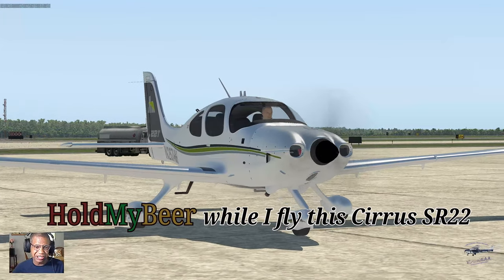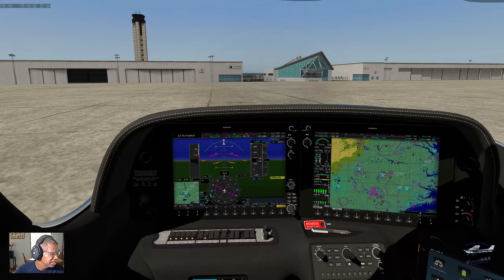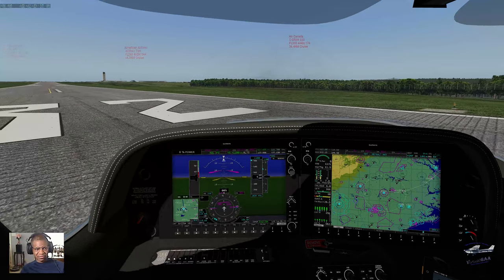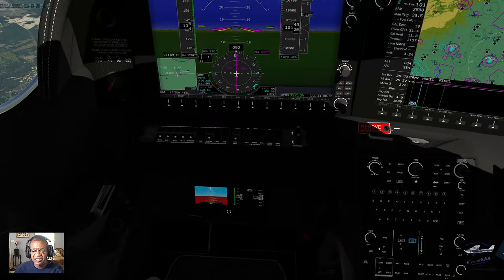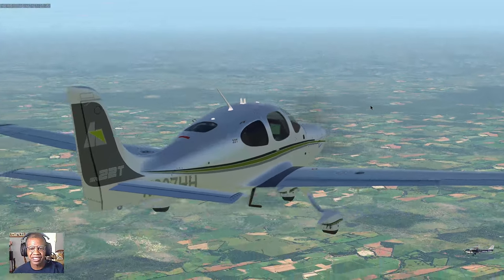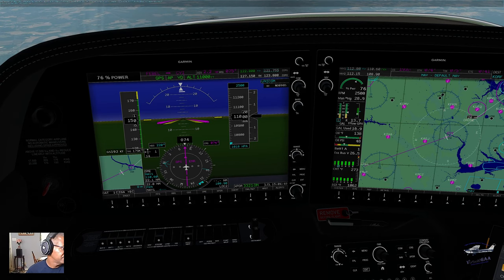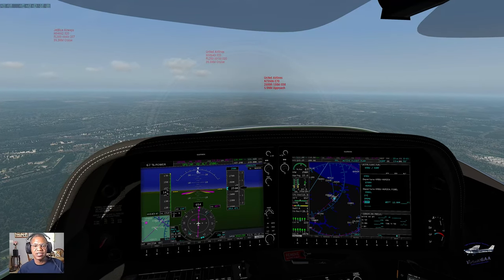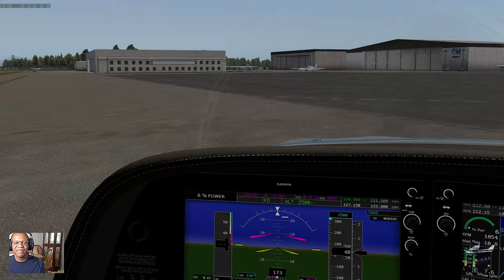X-Plane 11: Cirrus SR22 by HMB | General Aviation Freeware | KRDU to KORF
This aircraft is truly amazing, especially considering it is free. IMO, it's payware quality.

HoldMyBeer Cirrus SR22 is available here: holdmybeer.at/thepub/

Contents:
0:00 Intro
0:49 Planning, Startup, and Taxi
23:44 Take-off
35:55 Cruise
1:13:50 Landing